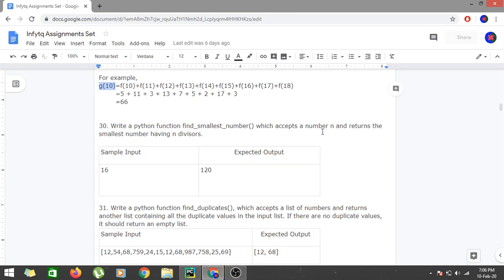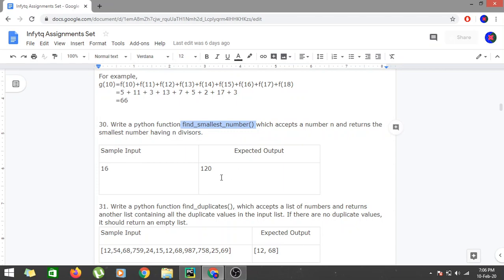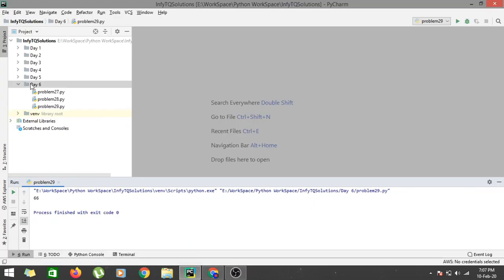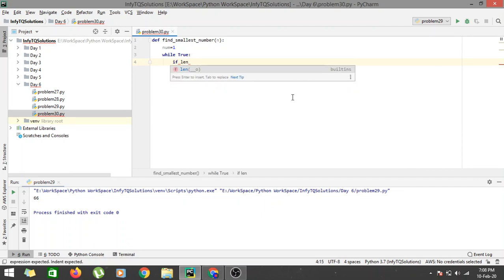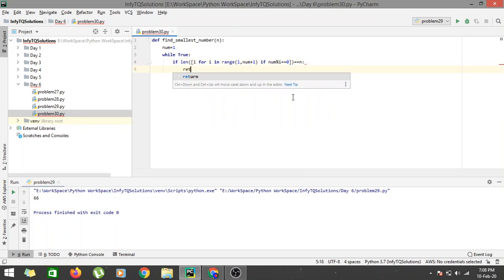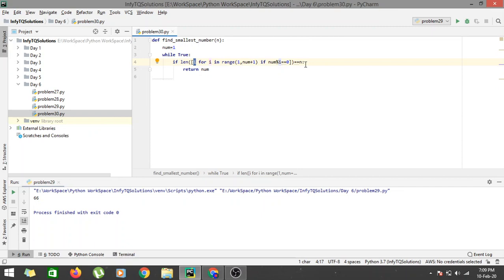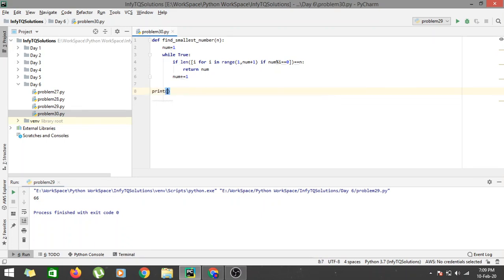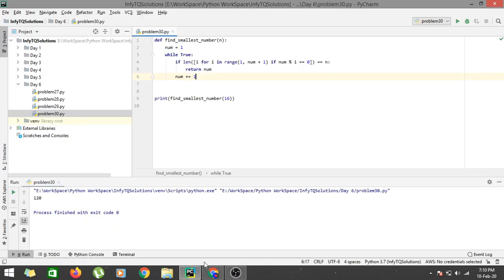InfyTQ Day 6 Problem 30 Fundamentals of Python